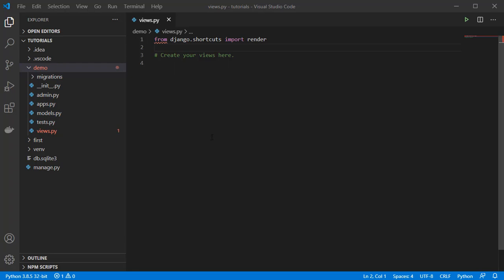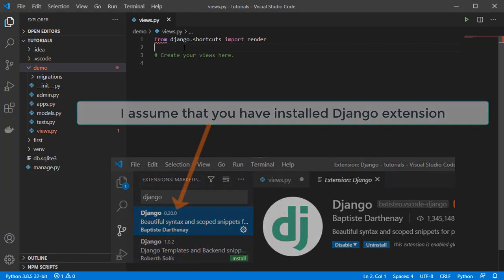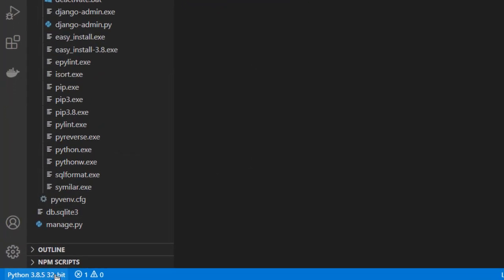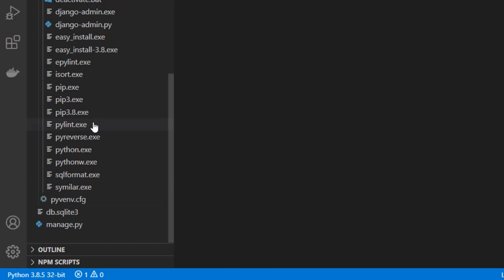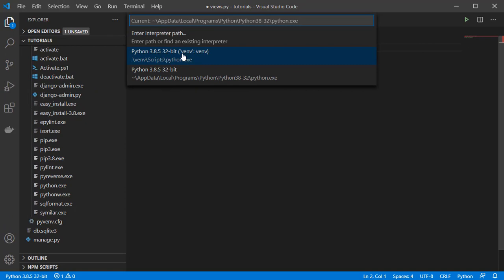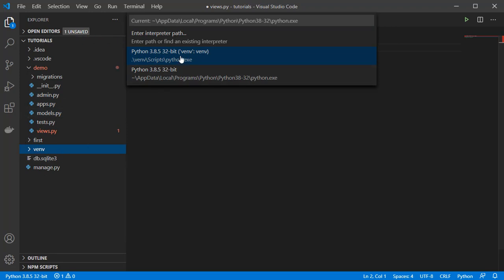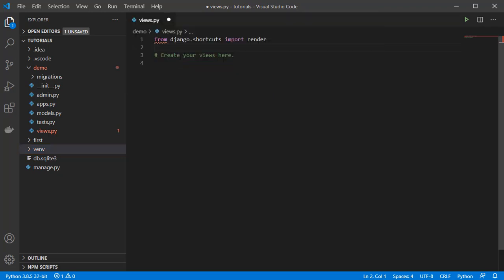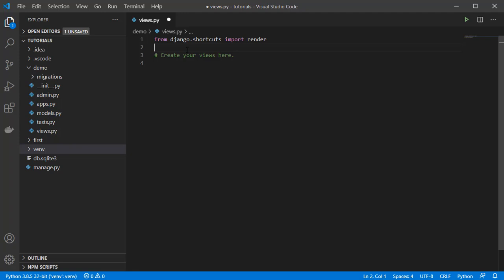Django intellisense | VSCode Django intellisense is not working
How to fix Visual Studio Code's Intellisense is not working using Python with Django?
In this video see a simple introduction to VS Code's Intellisense for Django and learn how to enable Intellisense for Django.

make sure you have blow information into settings.json
"files.associations": {
        "**/*.html": "html",
        "**/templates/**/*.html": "django-html",
        "**/templates/**/*": "django-txt",
        "**/requirements{/**,*}.{txt,in}": "pip-requirements"
    "emmet.includeLanguages": {"django-html": "html"},